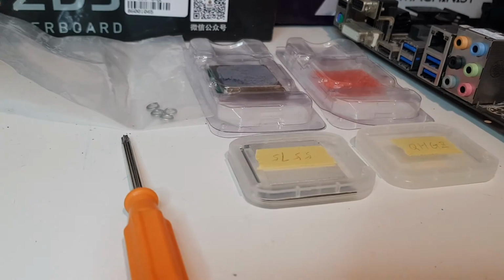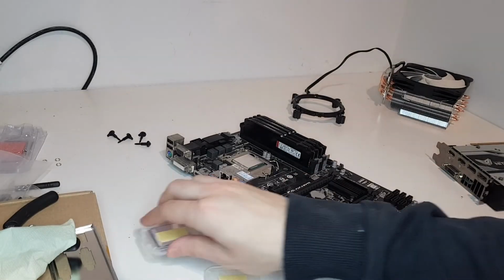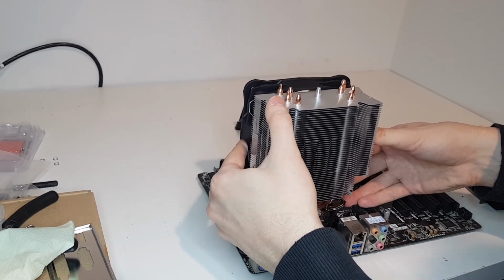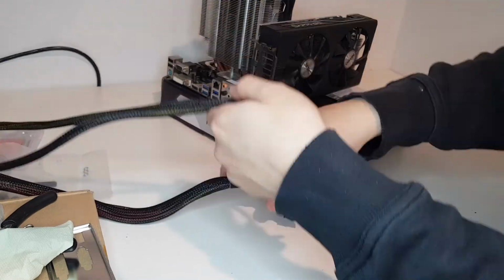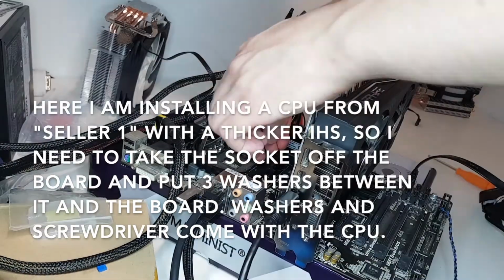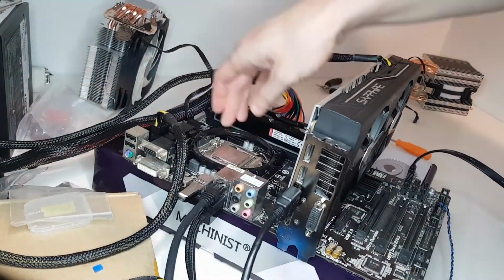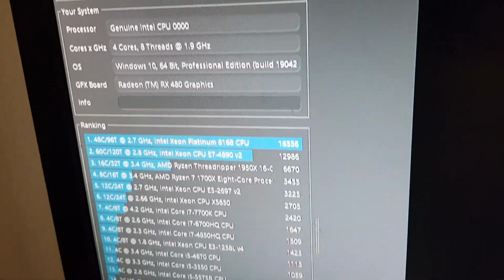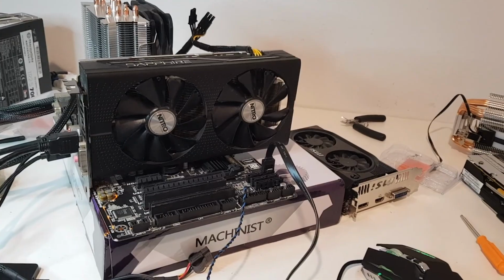5th Gen Sketchy CPUs benchmarked Beamng 3dmark Cinebench CPU-Z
5th Gen Sketchy CPUs benchmarked Beamng 3dmark Cinebench CPU-Z

"Xeon"=E3-1258Lv4
"2-core i5"=QHGZ
"4-core i5"=i5-5575R
"i7"=QHH7